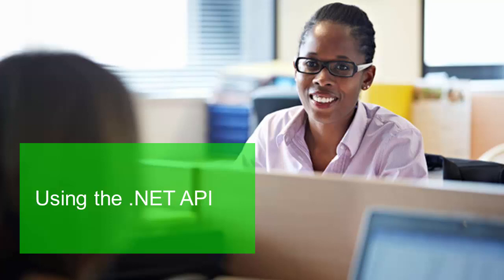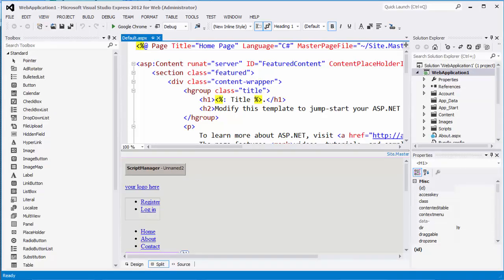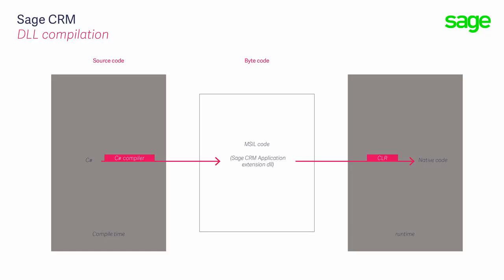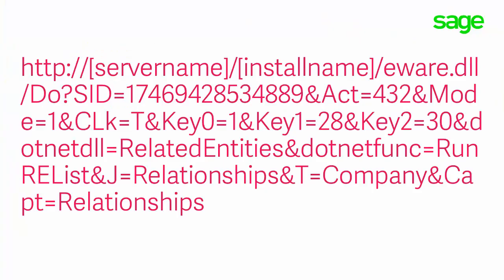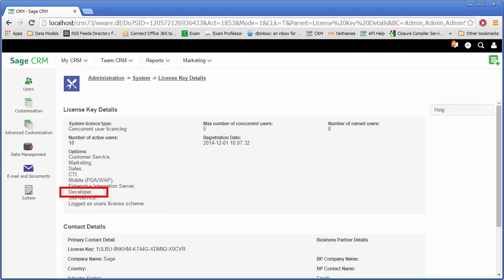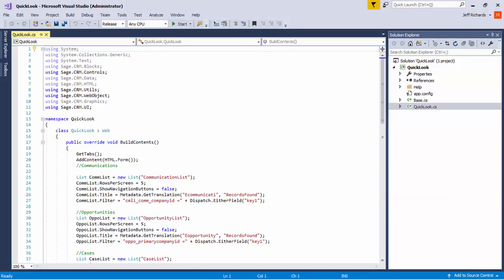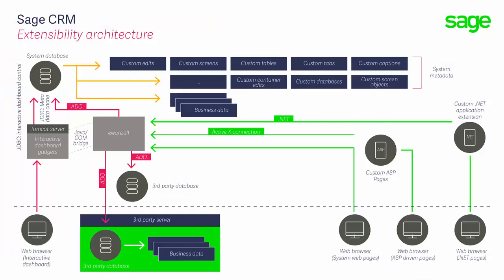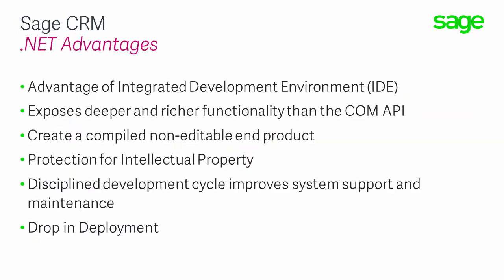Sage CRM - Extending Sage CRM - Using the .NET API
This short video tutorial is designed to help the new System Administrator.  It is part of a series of lessons that build towards gaining the Extending CRM Fundamentals badge.  This lesson in particular will cover the knowledge needed to understand how the .NET API and SDK resources can be used to extend Sage CRM.